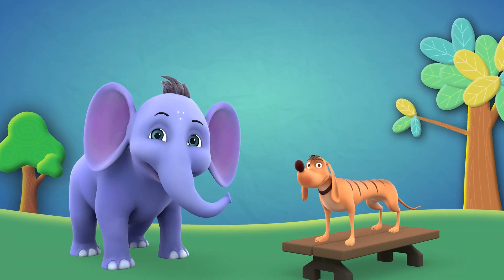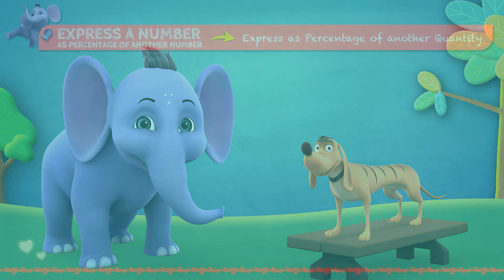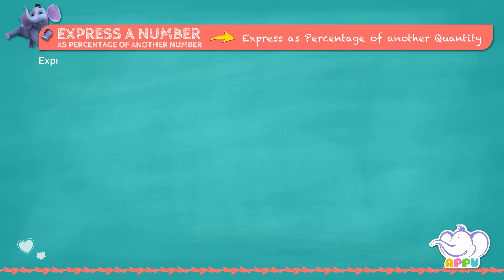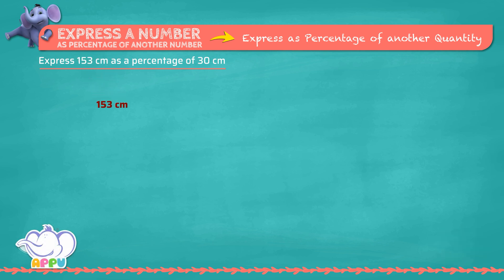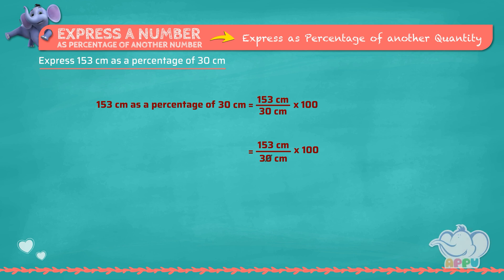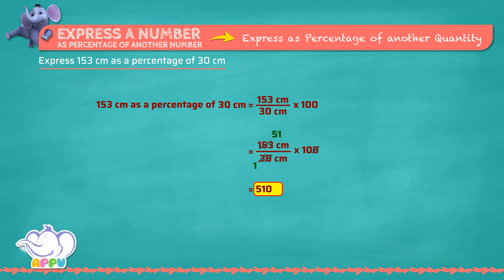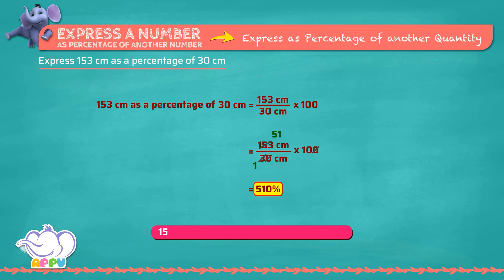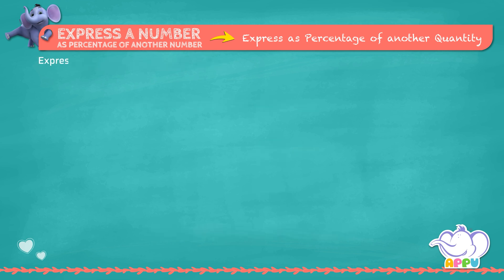G6 - Module 6 - Ex1- Express as Percentage of another Quantity | Appu Series | Grade 6 Math Learning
Ready to put your percentage skills to the test? Join Appu and Tiger in this fun exercise where you’ll practice expressing one quantity as a percentage of another. With simple steps and engaging examples, you’ll quickly get the hang of calculating percentages in no time. So, what are you waiting for? Get started and have a blast learning!